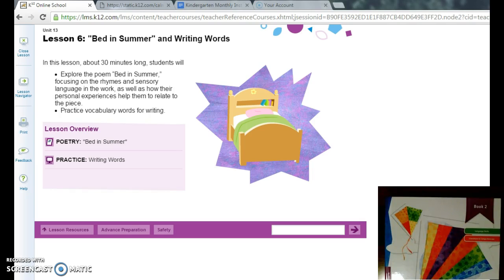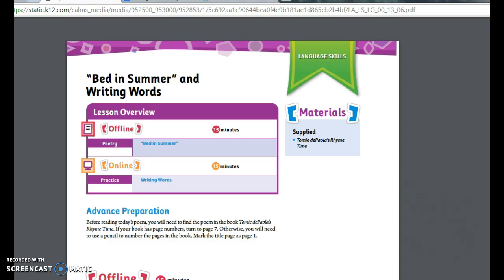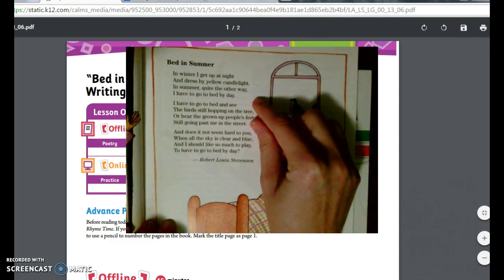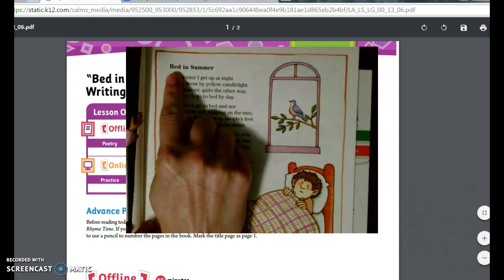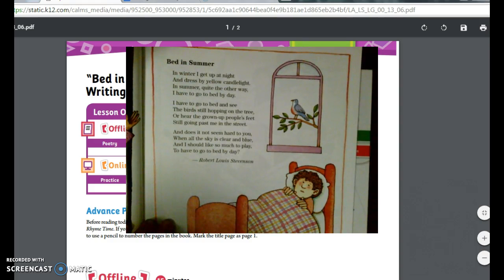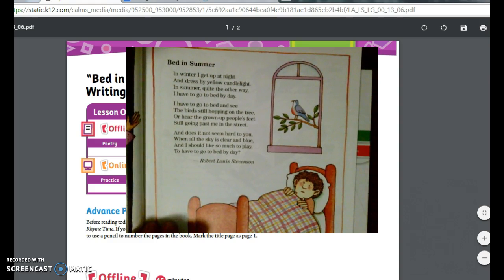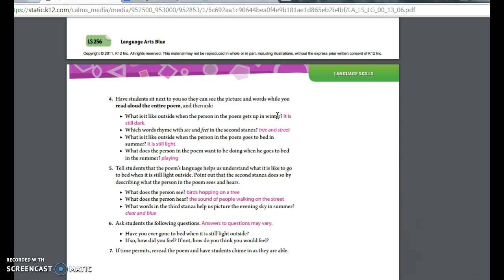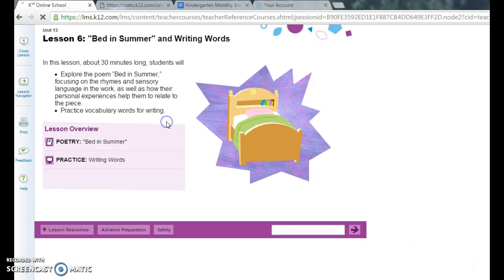Language Skills Blue Unit 13:6